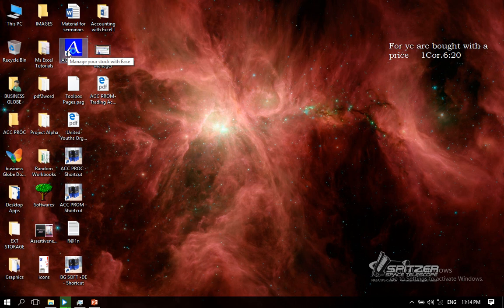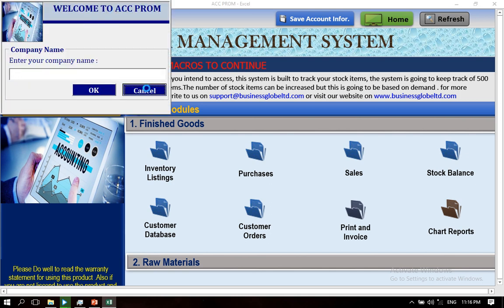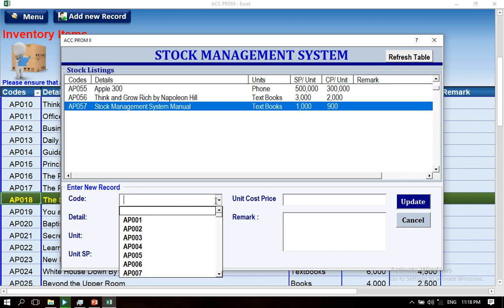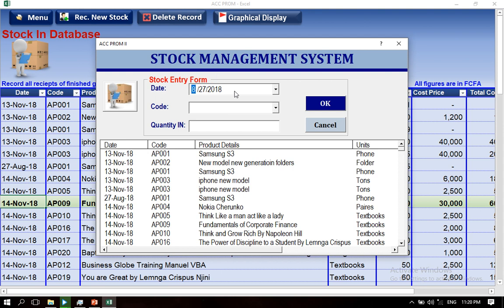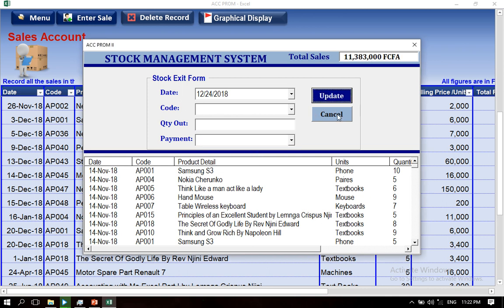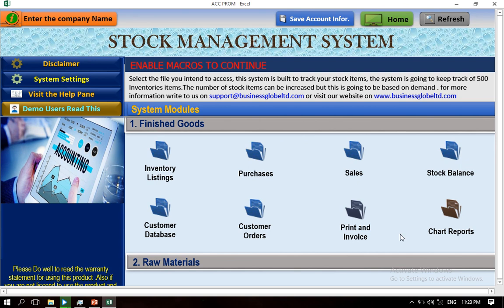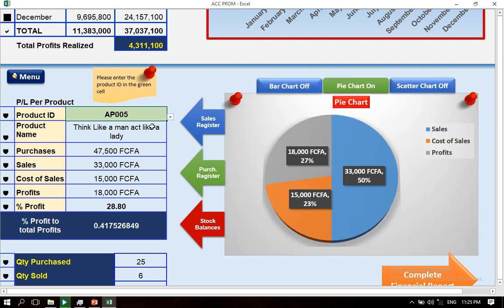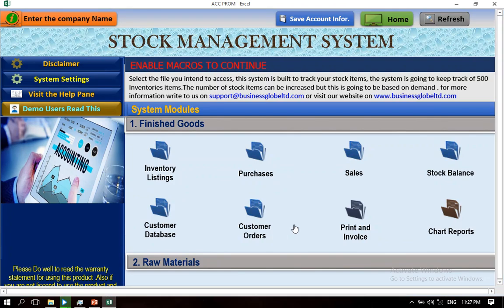Stock management system ms excel designed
This is an amazing stock mamagement system that is easy to use . Susbscribe and get lessons on how to design such systems for your business . Globe Soft !.